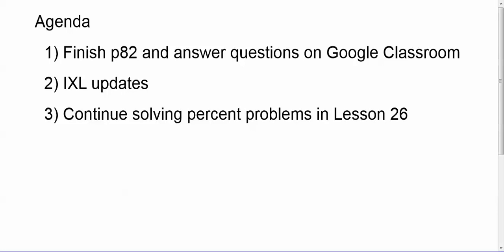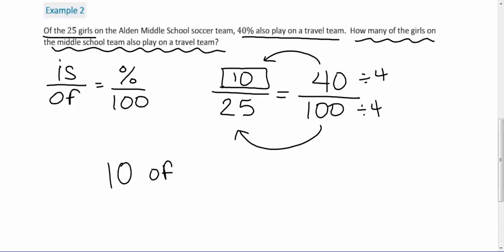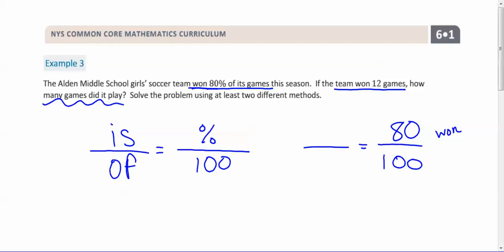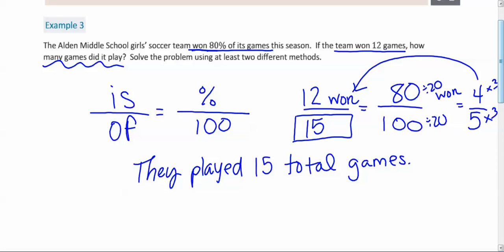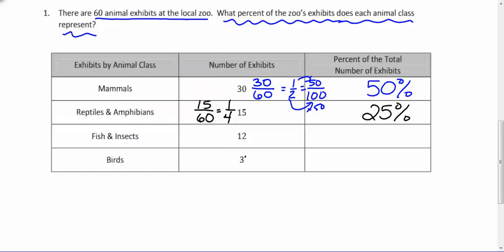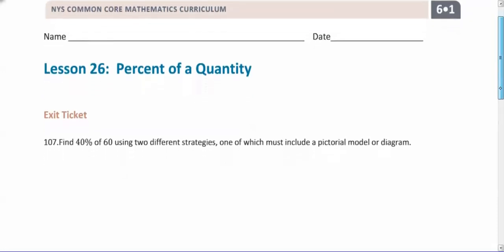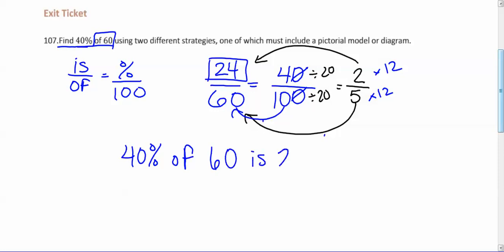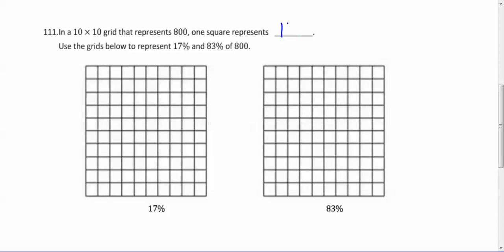Module 1 Lesson 26 October 24